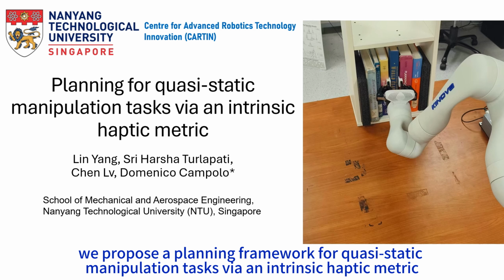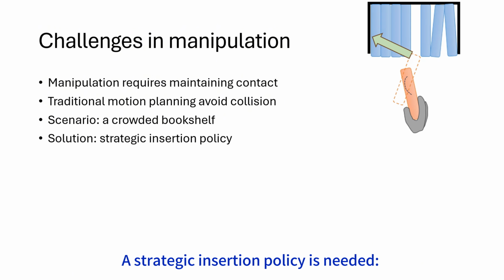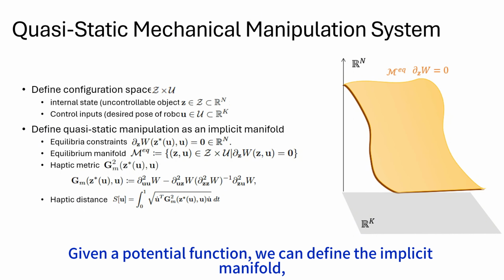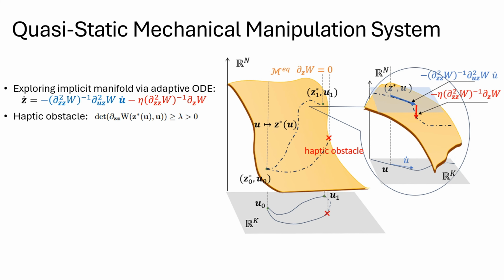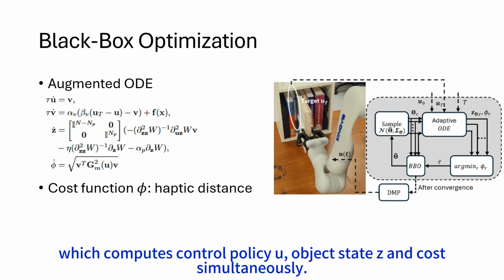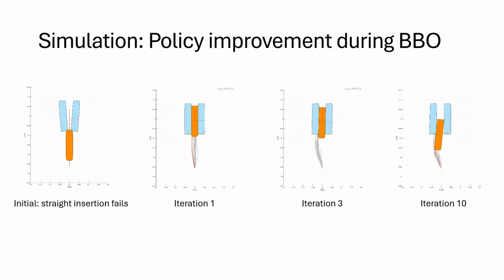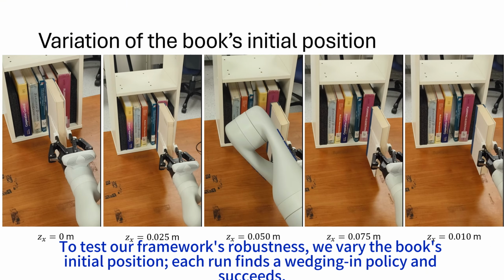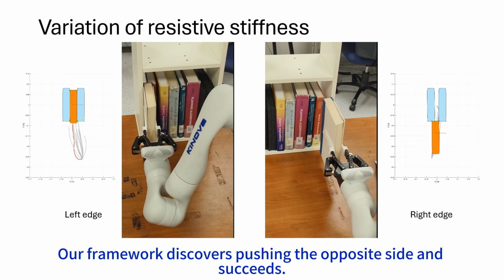Planning for quasi-static manipulation tasks via an intrinsic haptic metric: a book insertion case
This paper has been accepted by IEEE RAL (DOI: 10.1109/LRA.2025.3564707)

Abstract
Contact-rich manipulation often requires strategic interactions with objects, such as pushing to accomplish specific tasks. We propose a novel scenario where a robot inserts a book into a crowded shelf by pushing aside neighboring books to create space before slotting the new book into place. Classical planning algorithms fail in this context due to limited space and their tendency to avoid contact. Additionally, they do not handle indirectly manipulable objects or consider force interactions.
Our key contributions are: i) reframing quasi-static manipulation as a planning problem on an implicit manifold derived from equilibrium conditions; ii) utilizing an intrinsic haptic metric instead of ad-hoc cost functions; and iii) proposing an adaptive algorithm that simultaneously updates robot states, object positions, contact points, and haptic distances. We evaluate our method on a crowded bookshelf insertion task, and it can be generally applied to rigid body manipulation tasks.
We propose proxies to capture contact points and forces, with superellipses to represent objects. This simplified model guarantees differentiability. Our framework autonomously discovers strategic wedging-in policies while our simplified contact model achieves behavior similar to real world scenarios. We also vary the stiffness and initial positions to analyze our framework comprehensively.